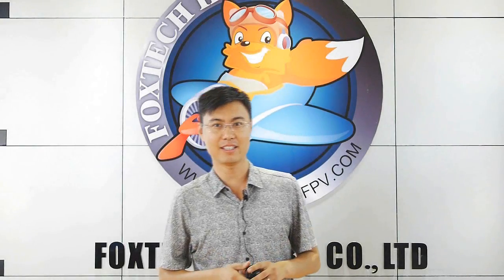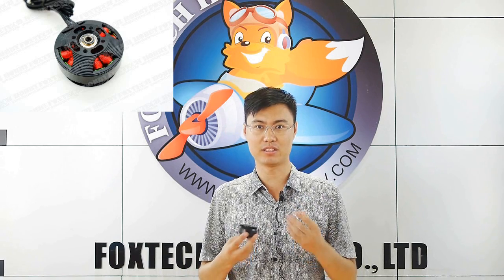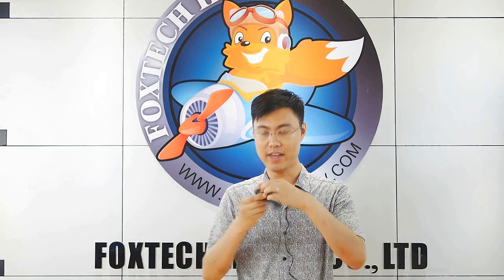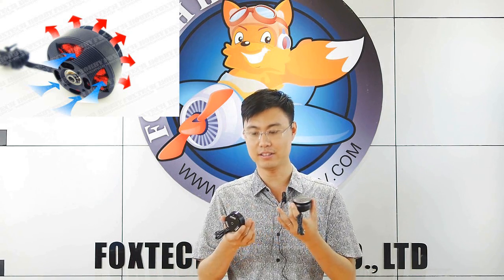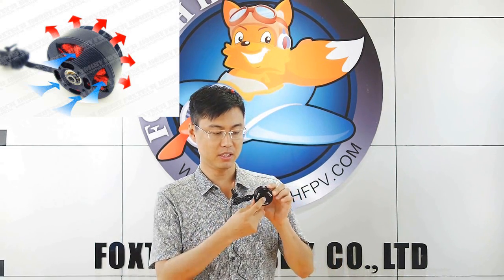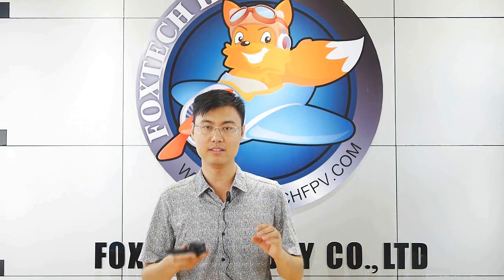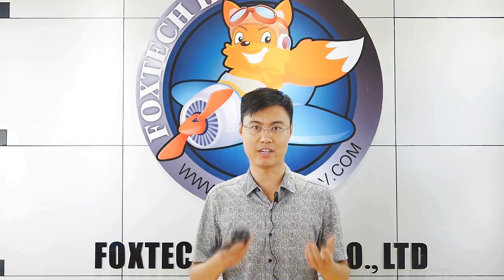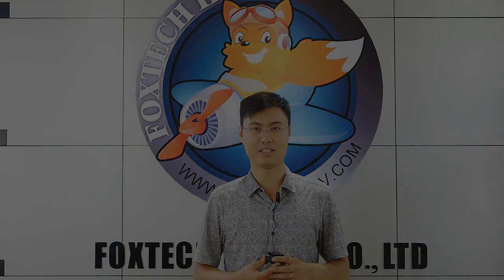Foxtech motor W61-35 kv330 CW/CCW combo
Foxtech 6135 KV330 motor has great features like high efficiency, low working temperature and very high payload up to 3.8kg. It works great with propellers from 16-20 inch propeller, and surely it works well with big sized multicopters.